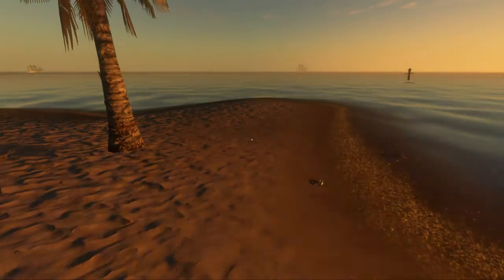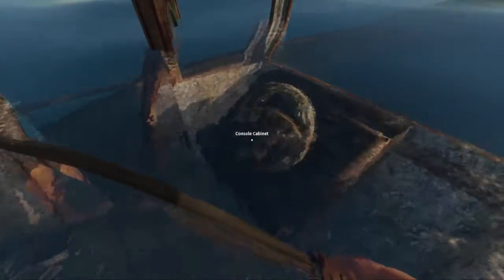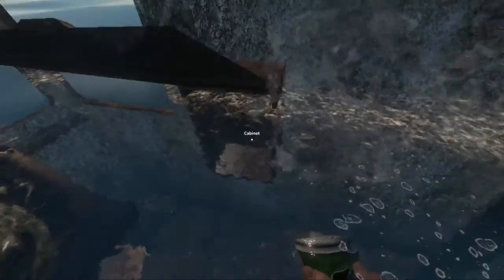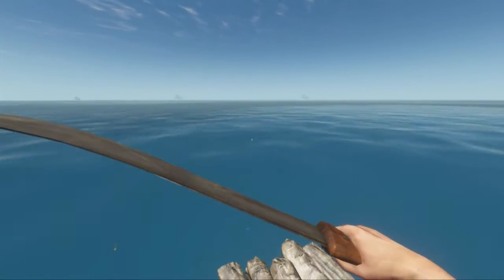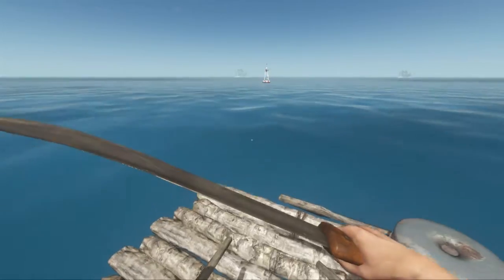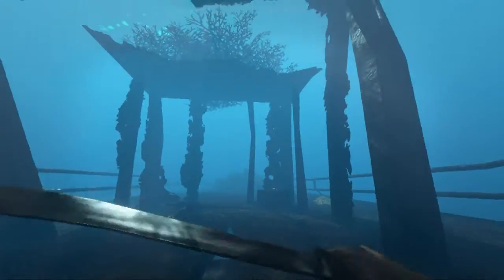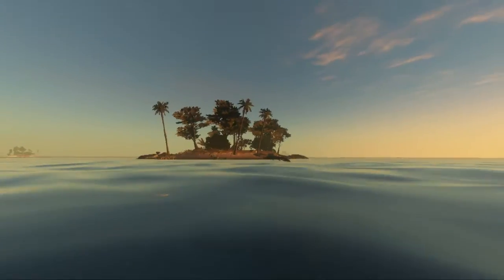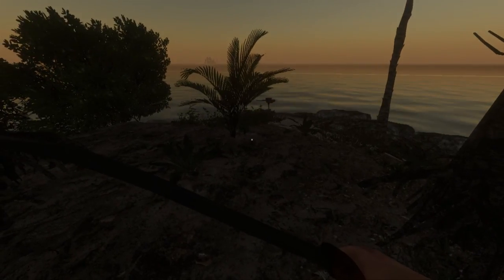Stranded Deep Ep:11 Lost and I Can't Find Home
Stranded Deep- A new Early Access Survival game where you experience terrifying encounters both above and below a beautiful endless environment. Come face to face with some of the most life threatening scenarios that will result in a different experience each time you play! The Game Has both Underwater and island areas for you to explore making it very unique!